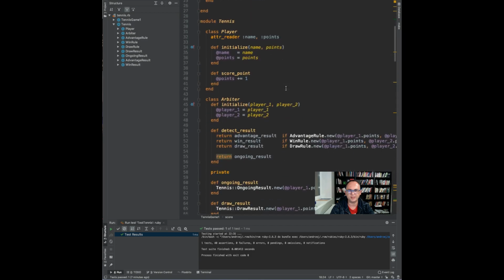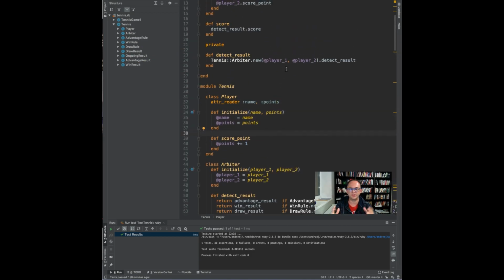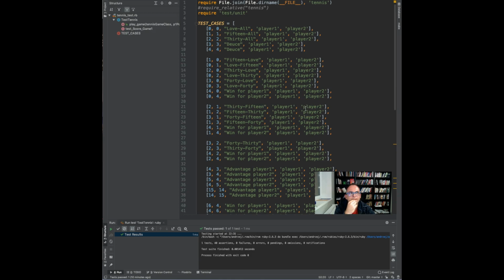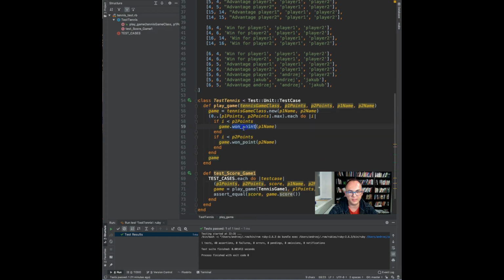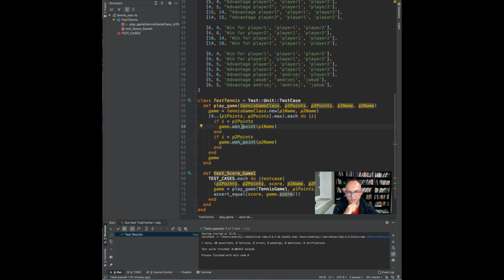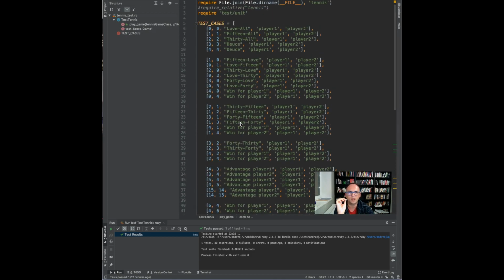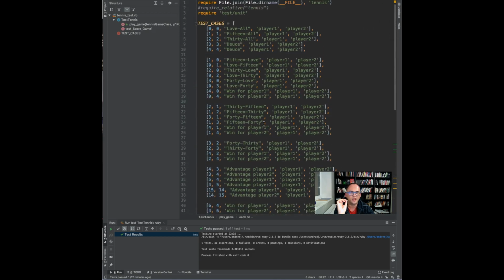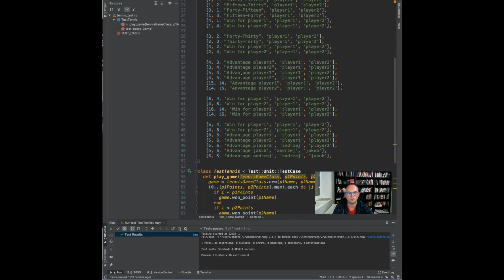Ruby Refactoring: The analysis of tests as a preparation to a bigger redesign